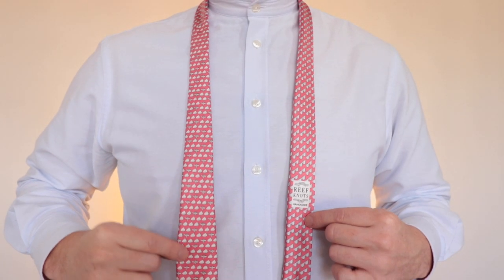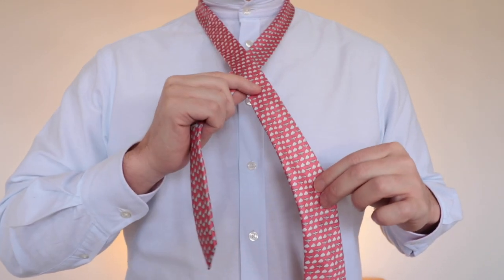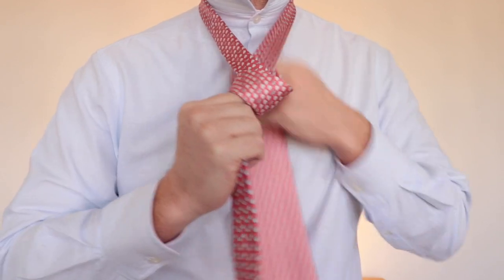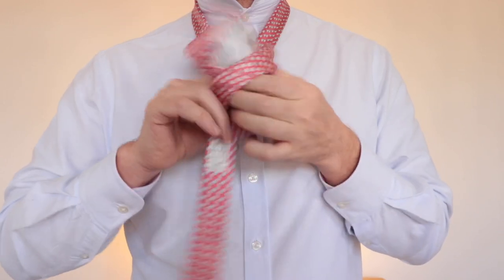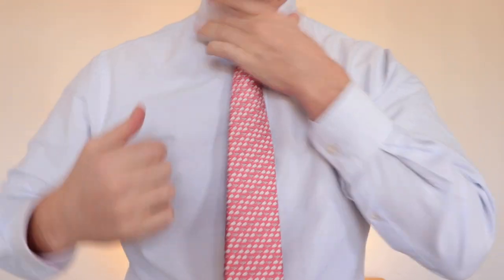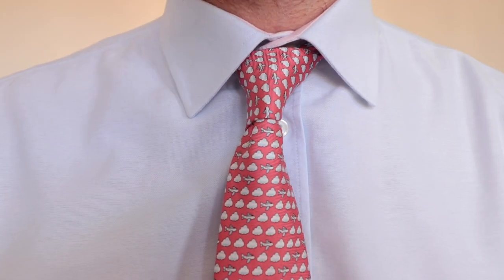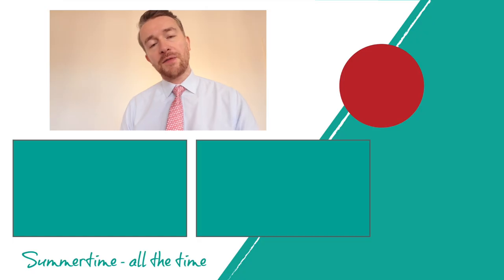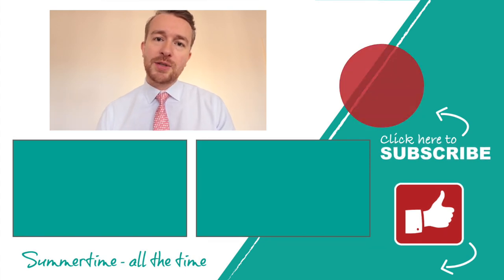How to Tie a Tie - The EASY way! (Four in Hand Knot - 2018)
How to tie a tie with the four in hand knot. This is the easy method for learning how to tie a tie (step by step) and should give you no trouble at all. The four-in-hand knot is the most popular tie knot in existence and should be easy to master very quickly.

Are there any other videos you would like us to make?

If you want to visit the Reef Knots shop, you can find us at: 40 Leadenhall Market, London, EC3V 1LT